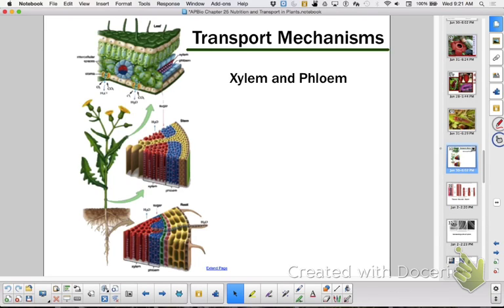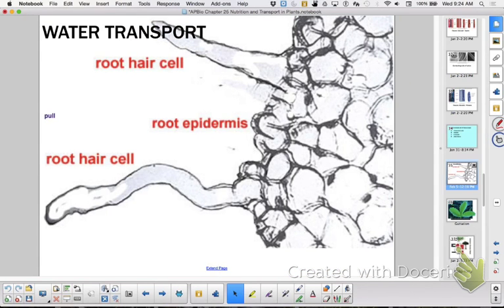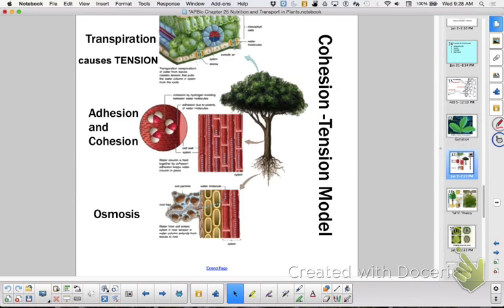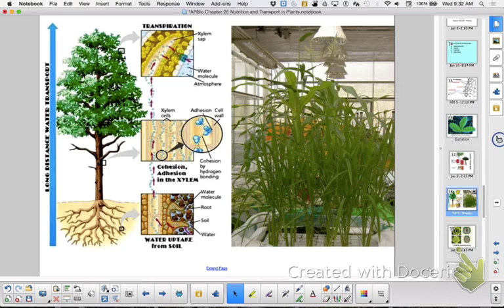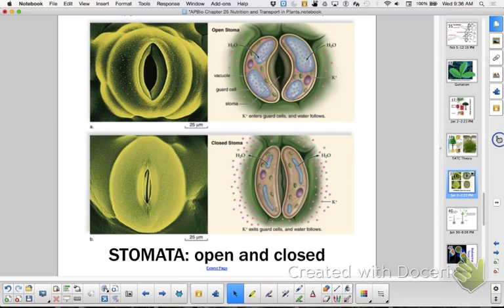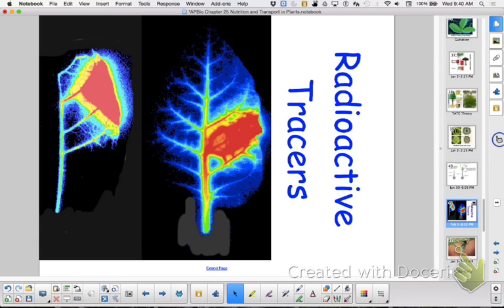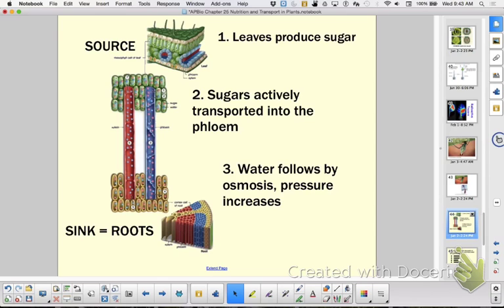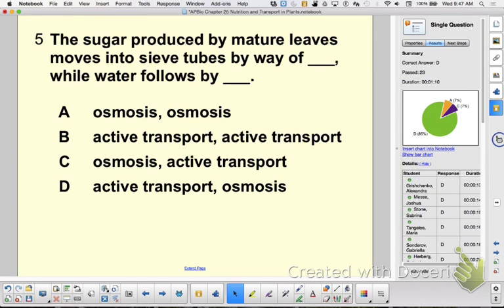APBio Ch 25, P2: Transport Mechanisms in Plants